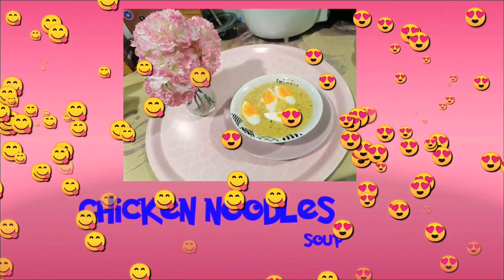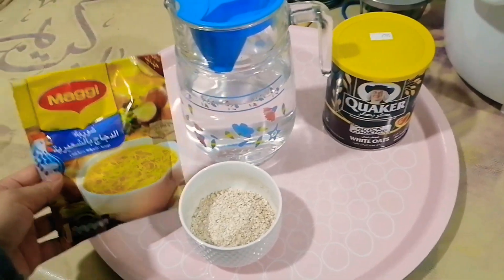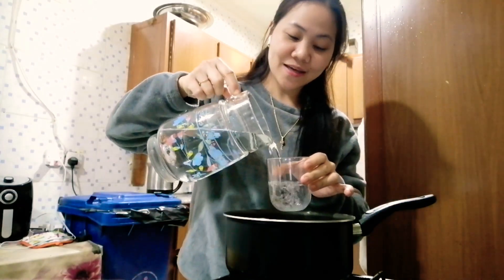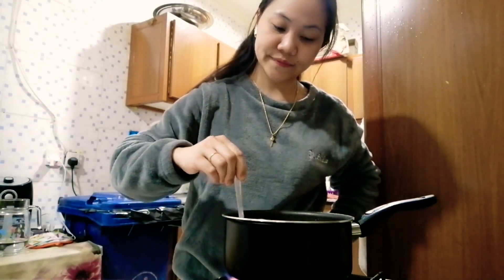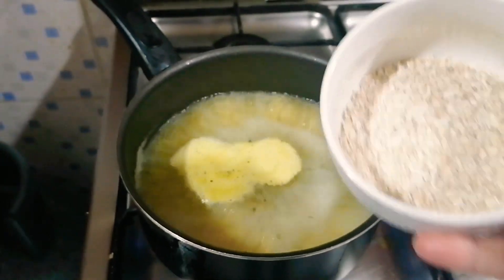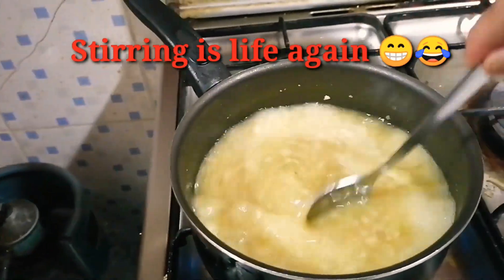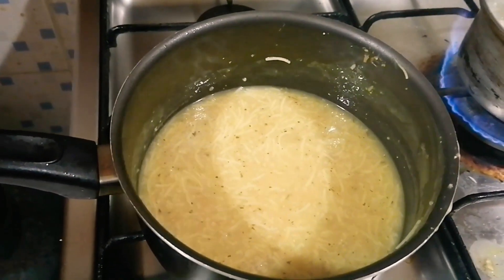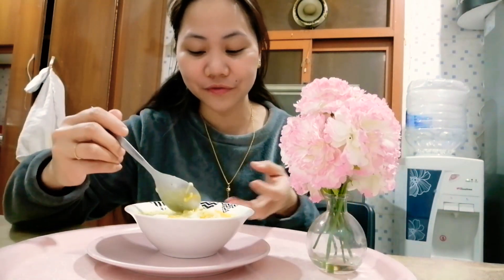My Chicken Noodles Soup 😋🤤 ||FILIPINA IN KUWAIT || Bing_sk Vlogs